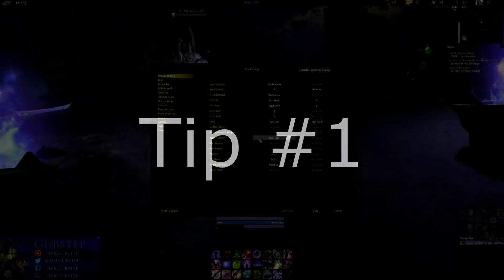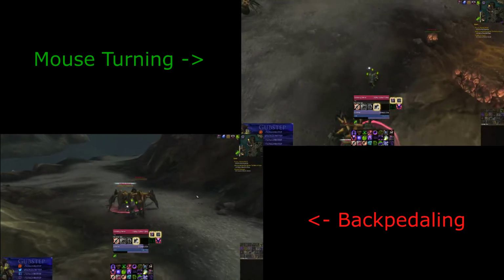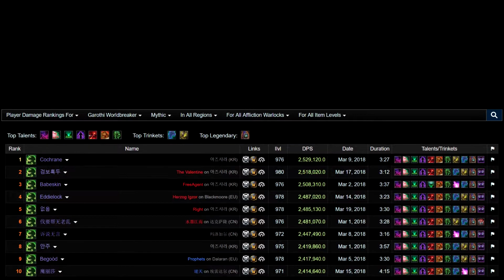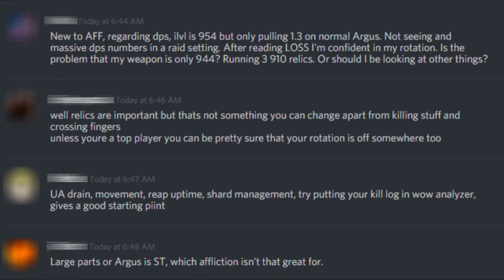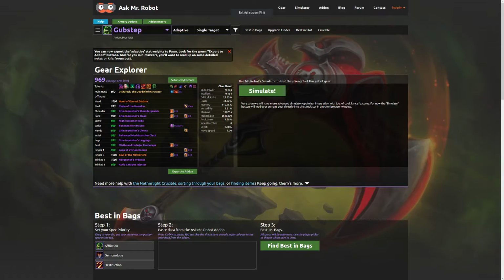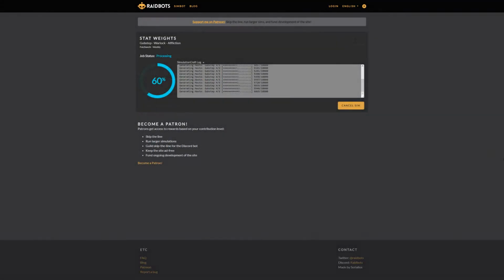EP1 Raiders on Rails - Be a better raider! Strafe keys, Legendaries/Talent Advice, Stat Weights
Become a better raider in World of Warcraft... Just don't yell at me if you don't get accepted to Method and their raiders when bfa comes out.

BitCoin: 37oKCuBykzbWUb1WFum4mkWHCeUpk88EHc

Ethereum: 0x2c9ACCD1065553d15FF40c87426CFCb4c50d438D